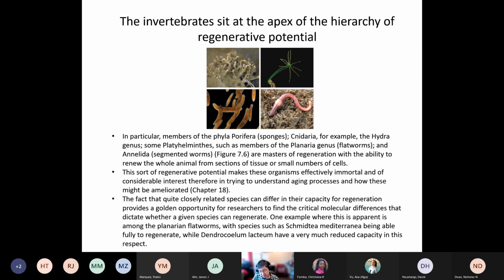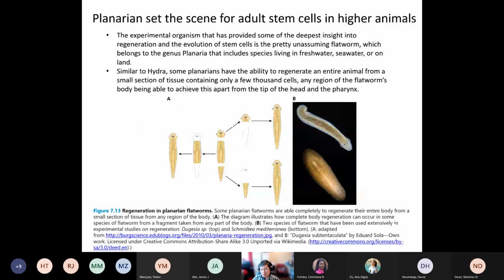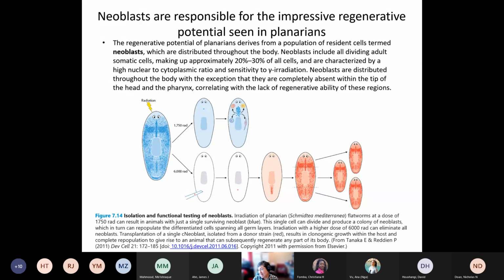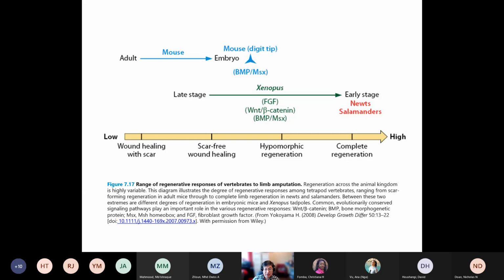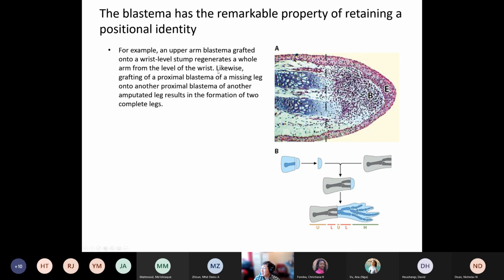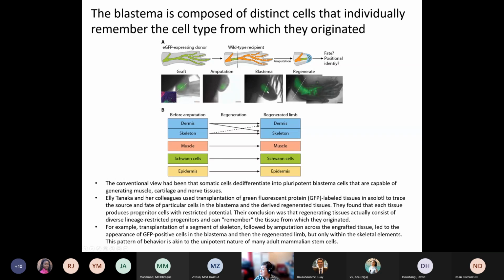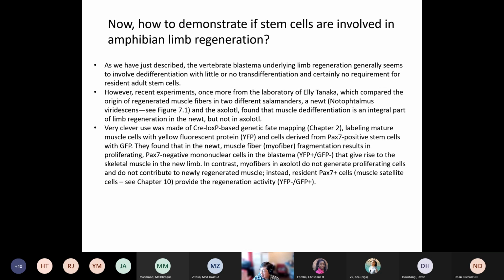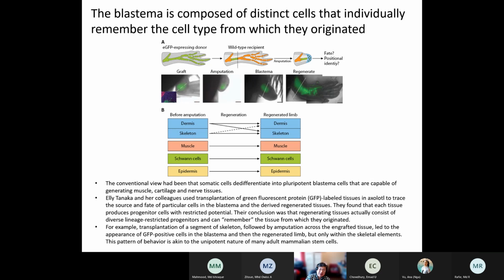16 Regeneration Part 2